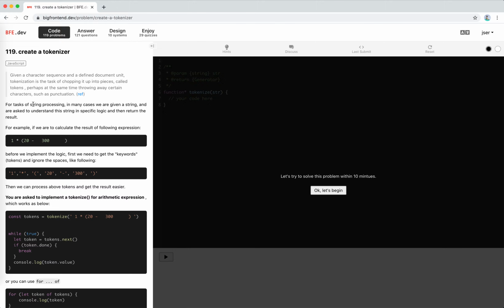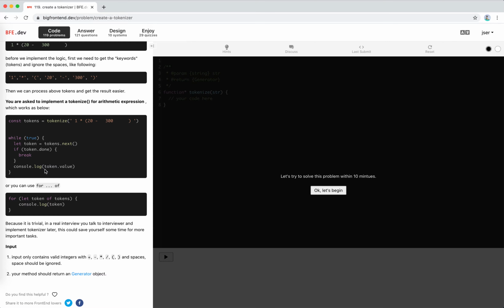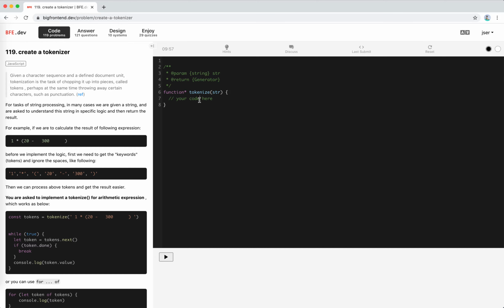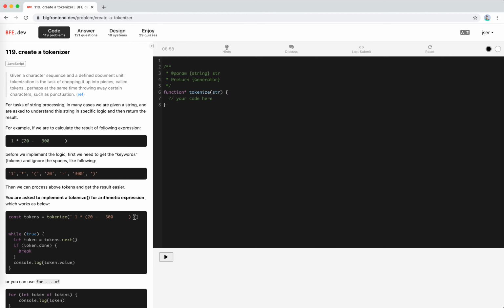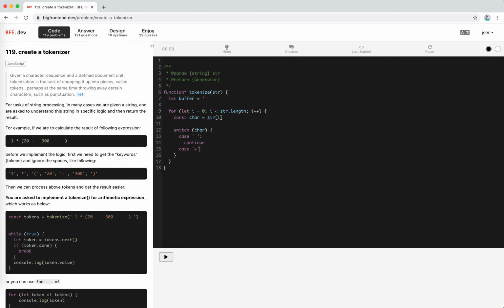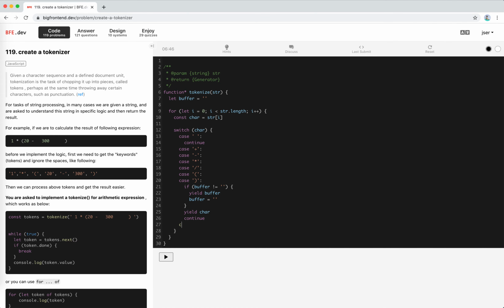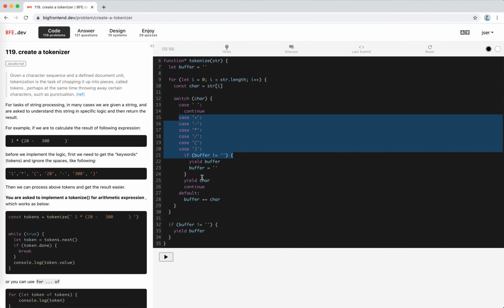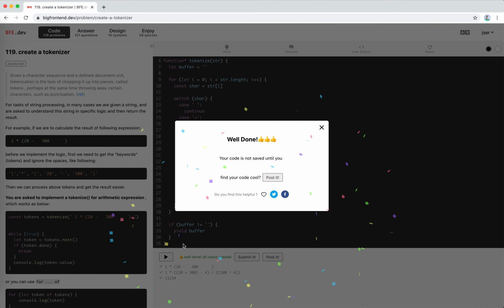BFE.dev#119. create a tokenizer | JSer - Front End Interview questions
Something useful about generator function, and really useful when doing string processing problems in a real interview.